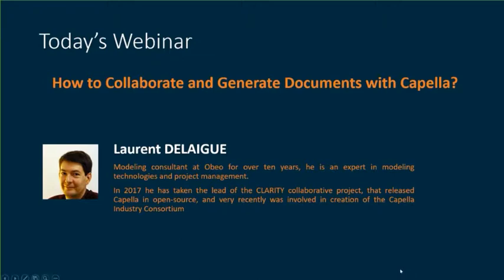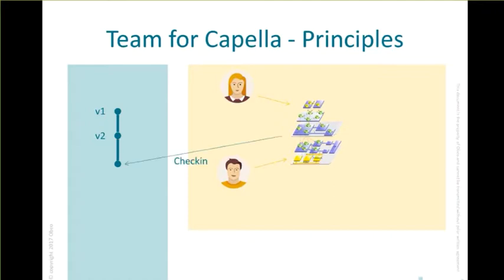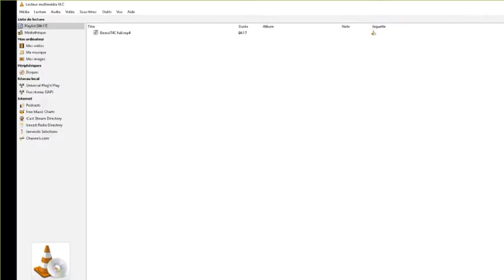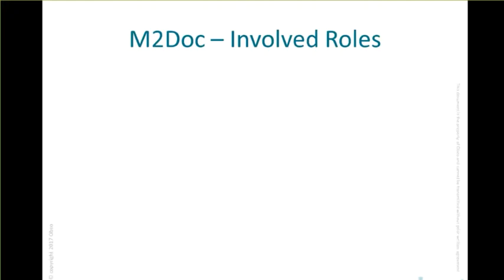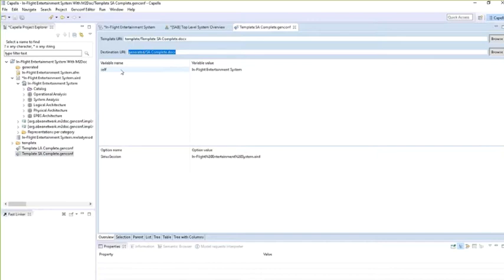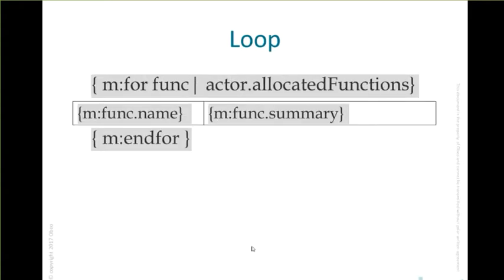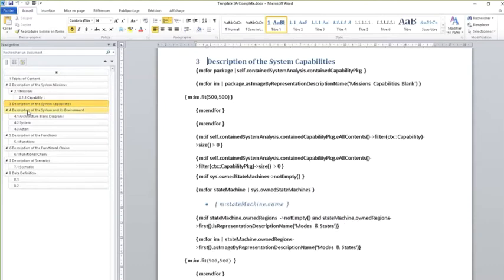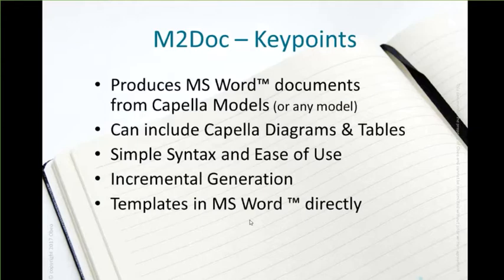How to Collaborate and Generate Documents with Capella? (by Obeo) | Capella Webinar